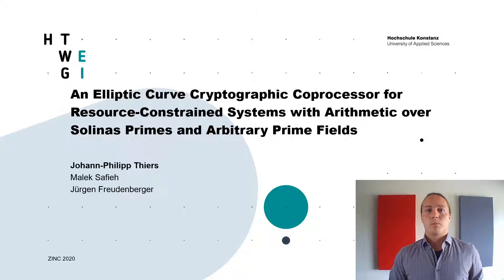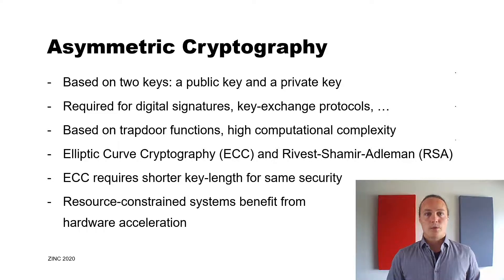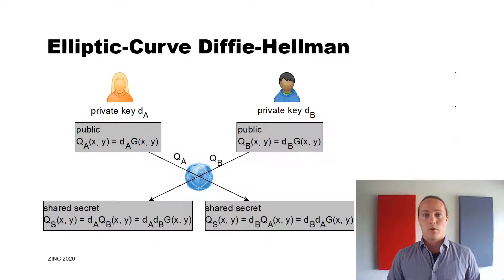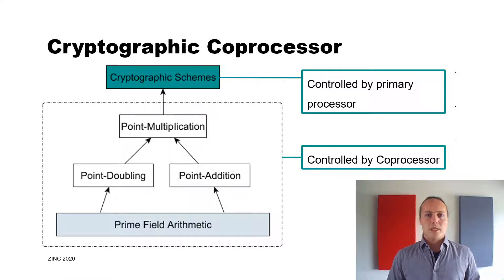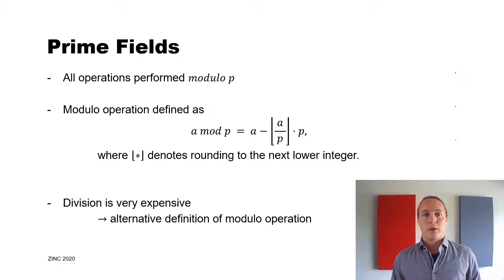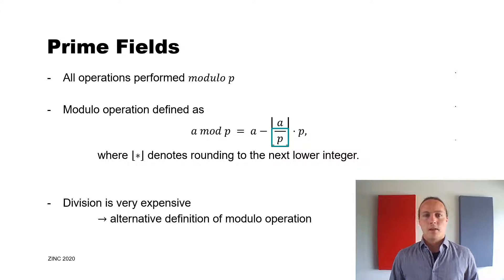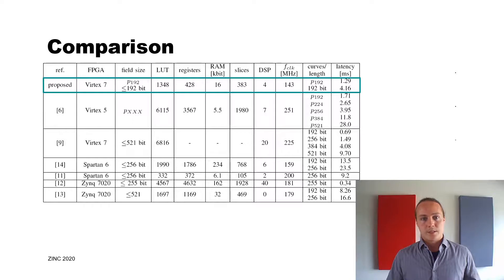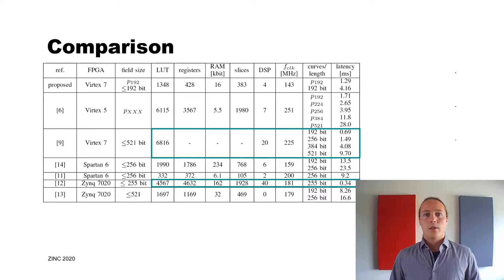ZINC 2020 - An Elliptic Curve Cryptographic Coprocessor for Resource Constrained Systems with...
An Elliptic Curve Cryptographic Coprocessor for Resource-Constrained Systems with Arithmetic over Solinas Primes and Arbitrary Prime Fields

Johann-Philipp Thiers and Malek Safieh (University of Applied Sciences, Konstanz, Germany); Juergen Freudenberger (University of Applied Sciences, Konstanz & Institute for System Dynamics (ISD), Germany)

Many resource-constrained systems still rely on symmetric cryptography for verification and authentication. Asymmetric cryptographic systems provide higher security levels, but are very computational intensive. Hence, embedded systems can benefit from hardware assistance, i.e., coprocessors optimized for the required public key operations. In this work, we propose an elliptic curve cryptographic coprocessors design for resource-constrained systems. Many such coprocessor designs consider only special (Solinas) prime fields, which enable a low-complexity modulo arithmetic. Other implementations support arbitrary prime curves using the Montgomery reduction. These implementations typically require more time for the point multiplication. We present a coprocessor design that has low area requirements and enables a trade-off between performance and flexibility. The point multiplication can be performed either using a fast arithmetic based on Solinas primes or using a slower, but flexible Montgomery modular arithmetic.